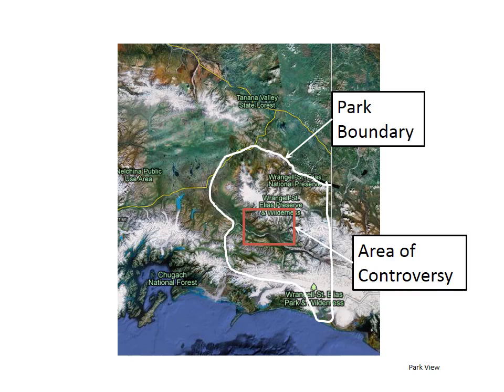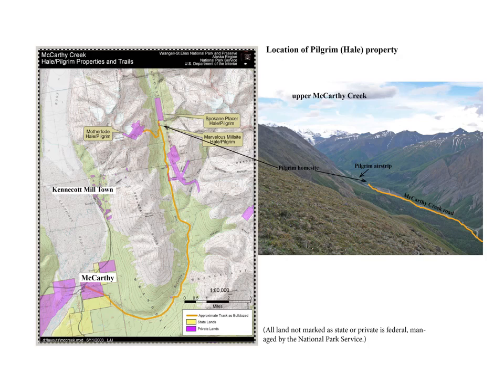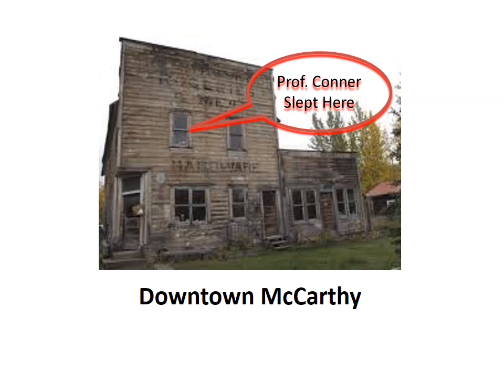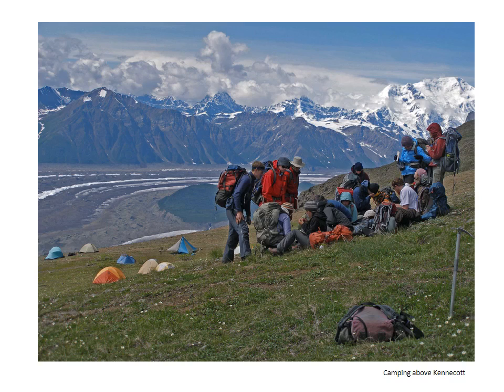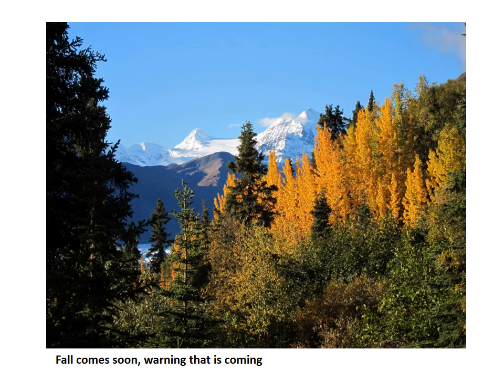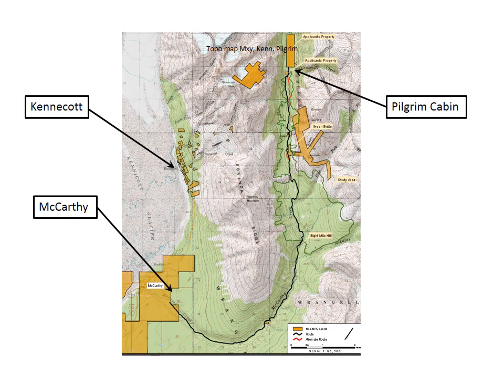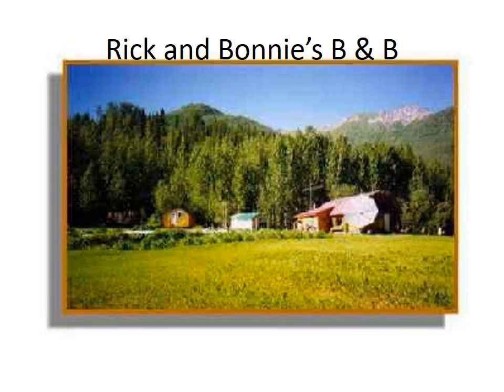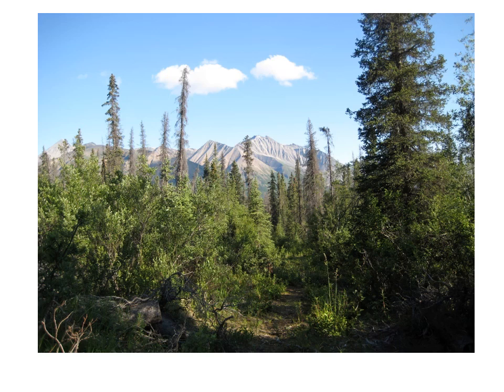Photo and map intro for Alaska case classes